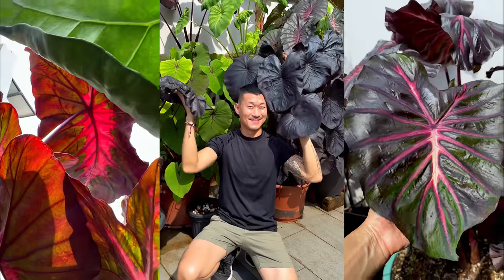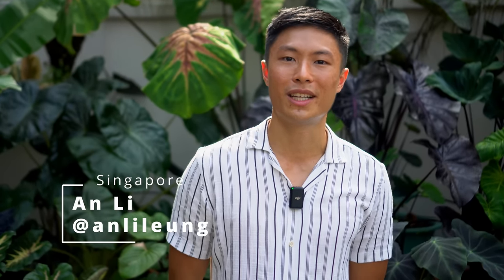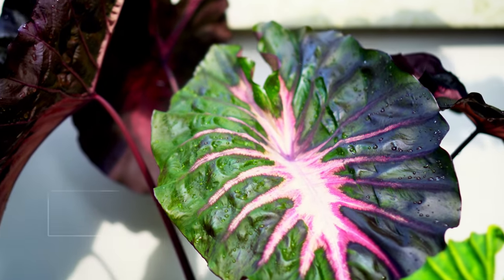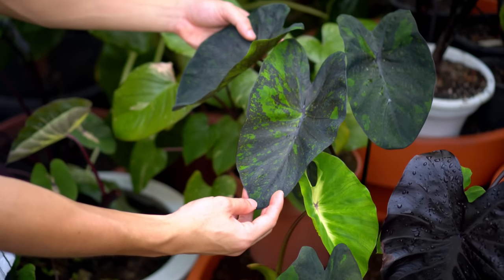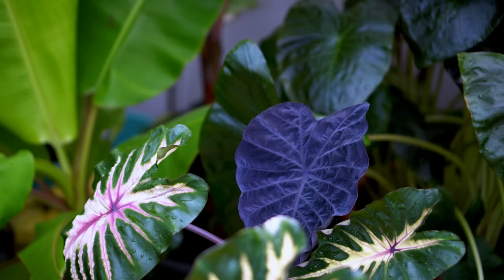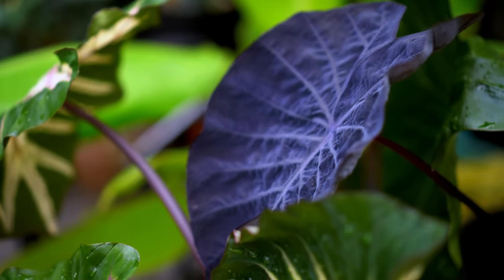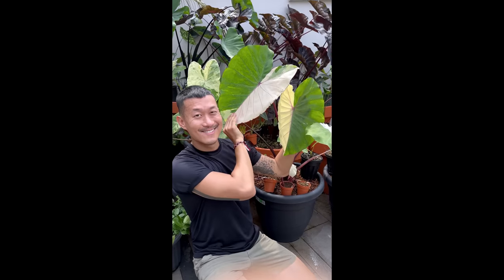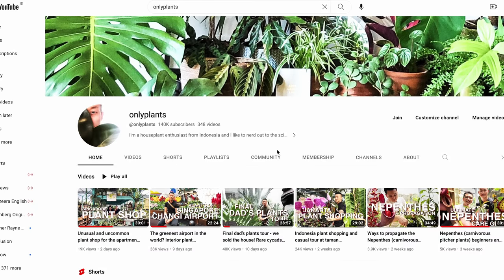COLOCASIA - All You Need to Know About this Highly Underrated AROID | Discover RARE Varieties!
I’m back in Singapore and in the garden of a Colocasia obsessed plant lover Anli. I’ve seen tons showy colocasias in the Thailand plant shows, but no one has been able to share information on this elusive genus - until now.

In this episode, we delve deep into the care. Because they are such easy plants to grow, the care tips is a short one!

We tour his extensive rare Colocasia collection with beauty at every turn.